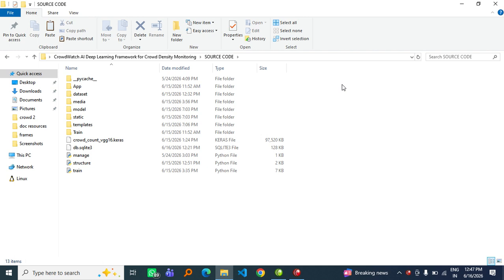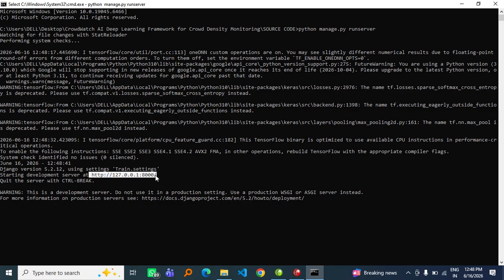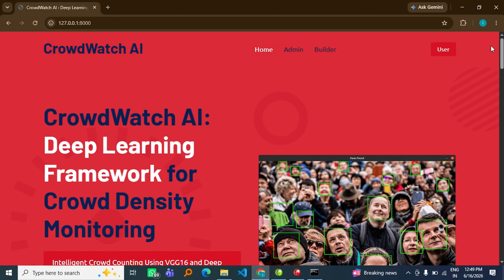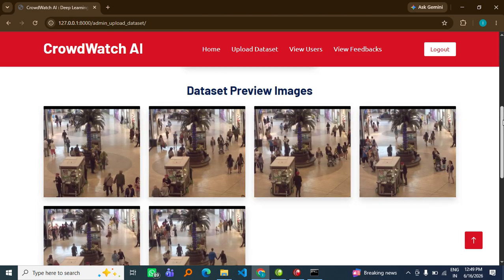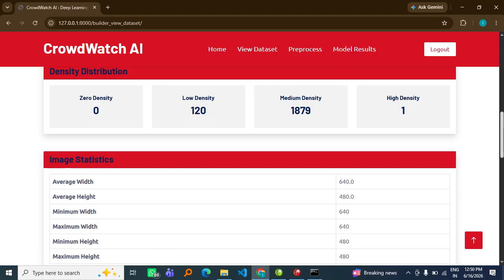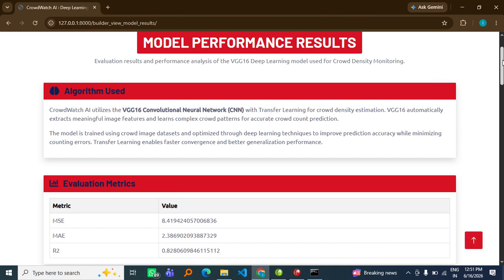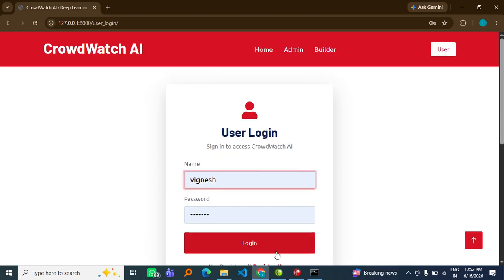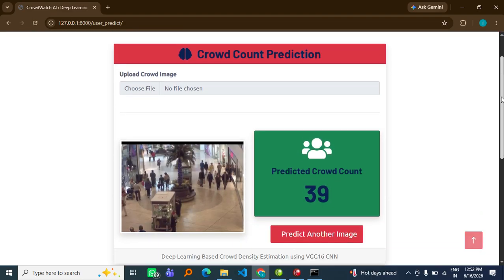CrowdWatch AI Deep Learning Framework for Crowd Density Monitoring | python | Django